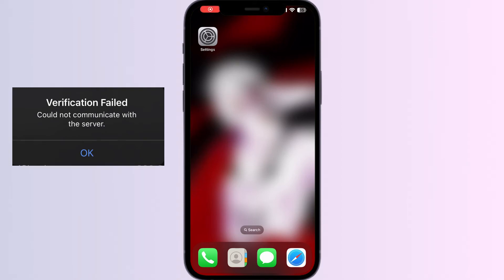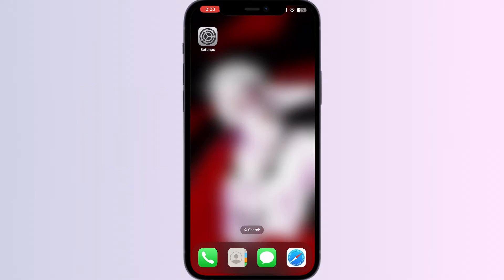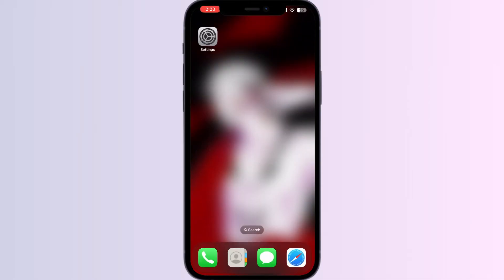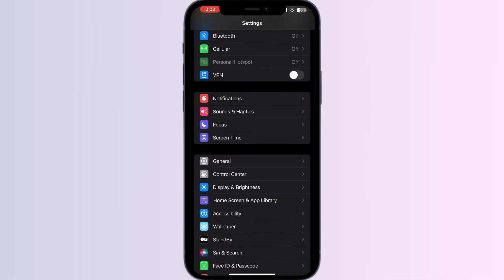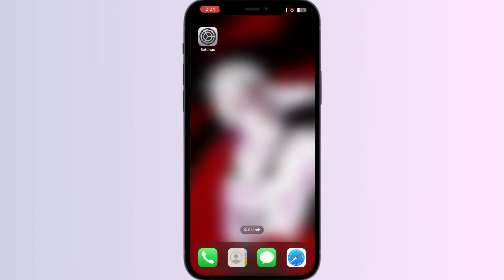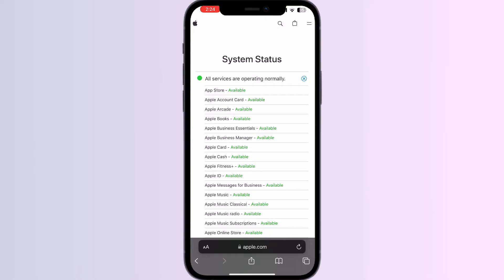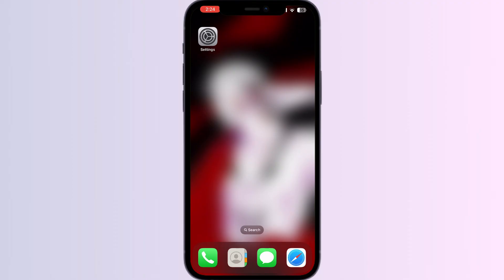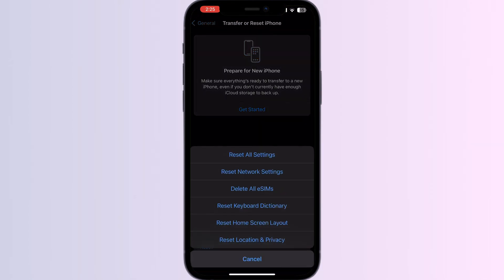How To Fix "Could Not Communicate With The Server" Apple ID On iPhone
Experiencing "Could Not Communicate with the Server" errors related to your Apple ID on your iPhone? Watch this tutorial for step-by-step solutions to troubleshoot and resolve this frustrating issue, ensuring seamless access to your Apple services

0:22 - Fix 1 - Wait And Retry
0:30 - Fix 2 - Restart Your iPhone
0:38 - Fix 3 - Check Your Internet Connection
0:52 - Fix 4 - Install The Latest Update
1:11 - Fix 5 - Check Apple Server
1:35 - Fix 6 - Check Date And Time
1:51 - Fix 7 - Reset Network